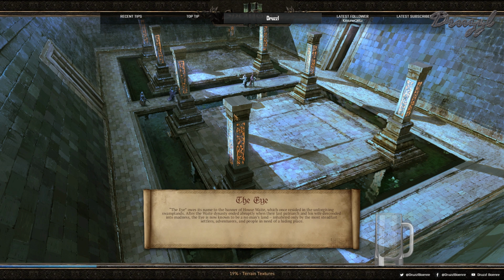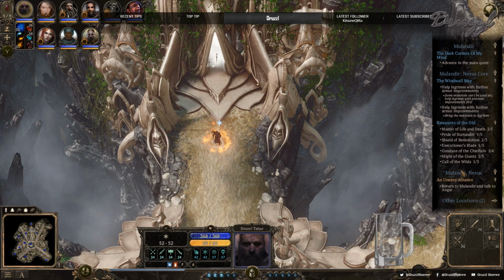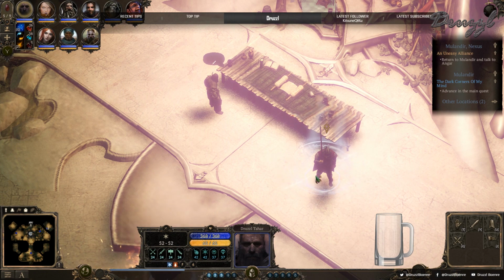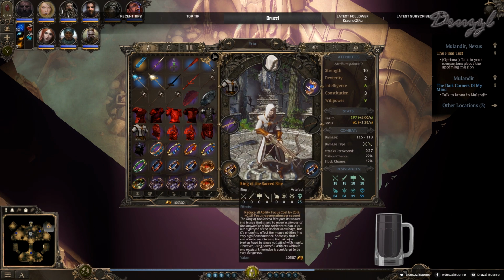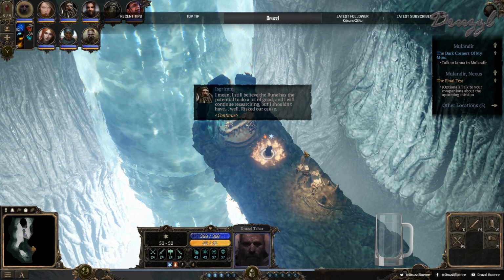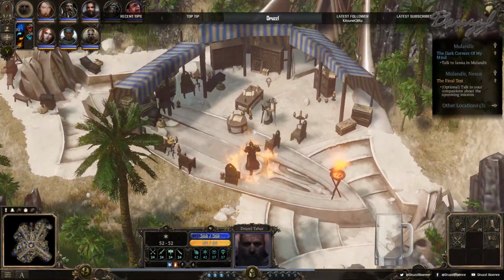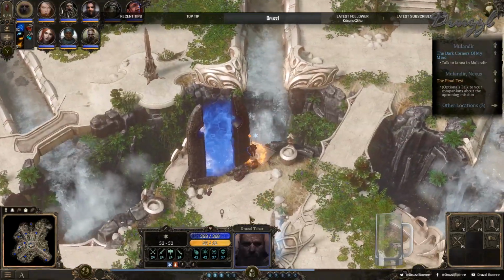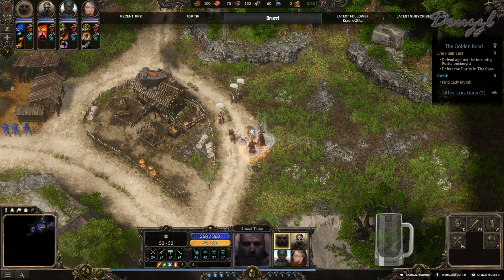Preparing the Army - [37] - Let's Play Spellforce 3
Time to prepare for the assault on the Purity and Greykeep.